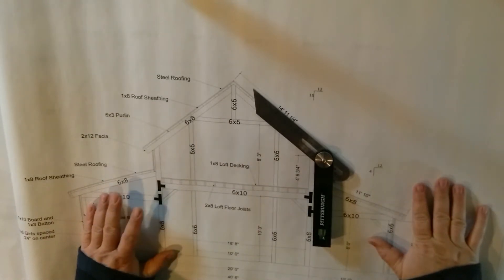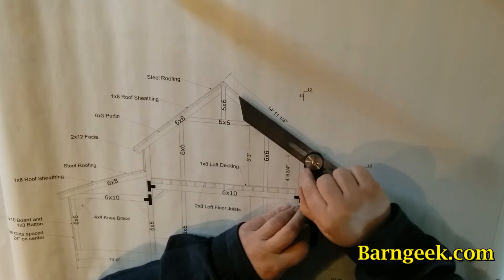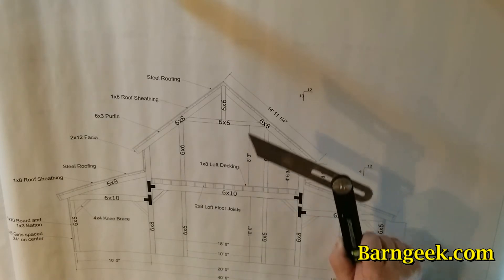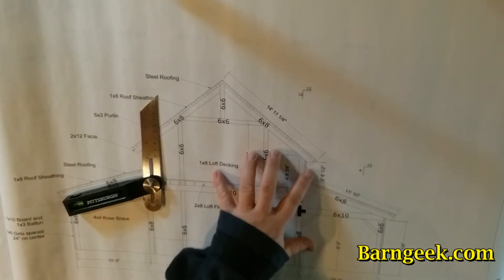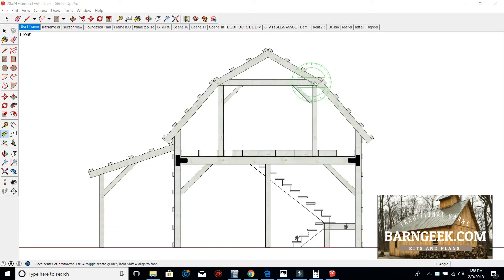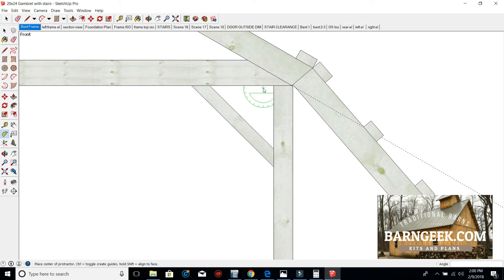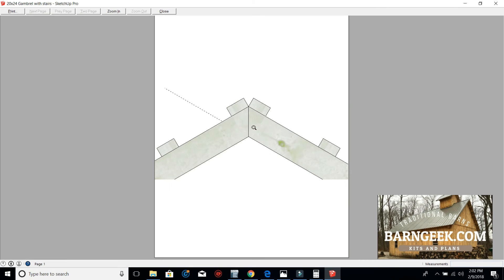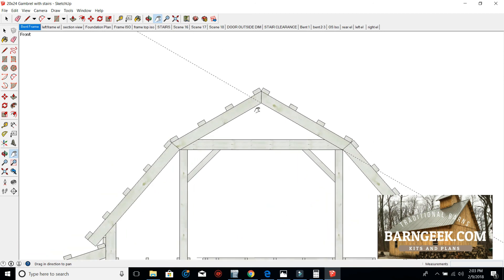How can I find the angle of the timbers on my barn plans without math?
Bevel Gauge like I used on the paper plans.

Adjustable protractor that might work even better.